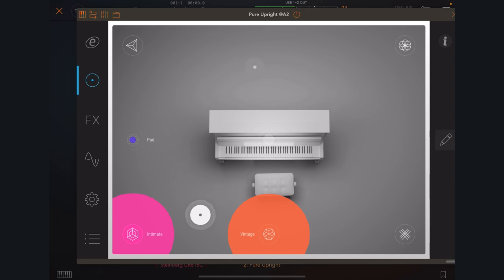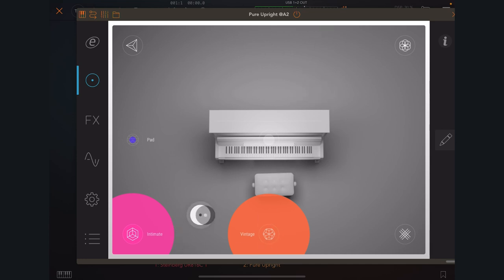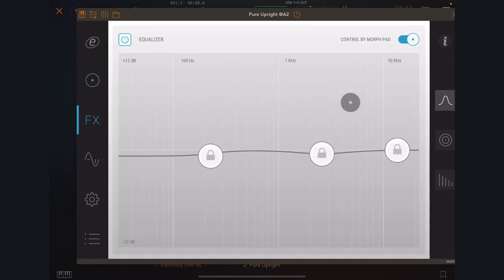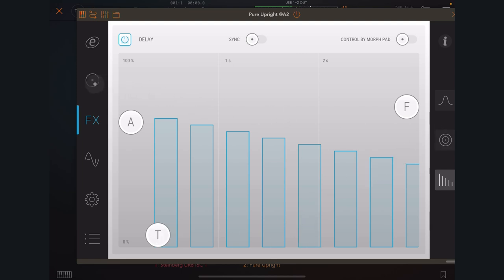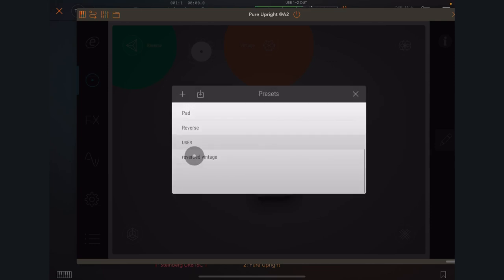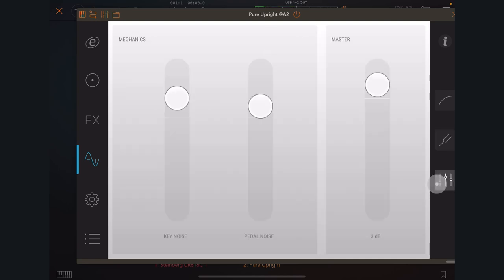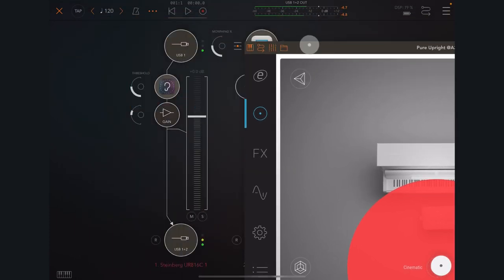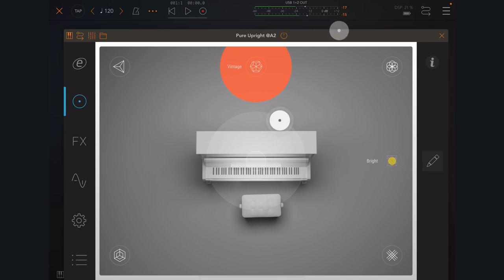Pure Upright - Professional Virtual Piano by e-instruments - Walkthrough & Demo for iOS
You can get Pure Upright here at the App Store